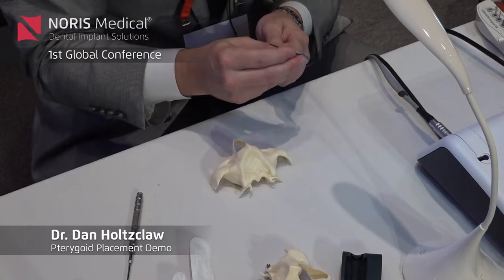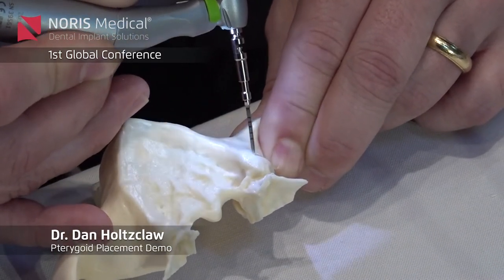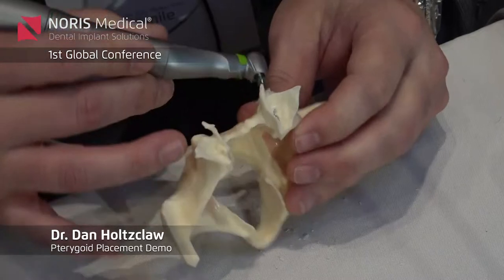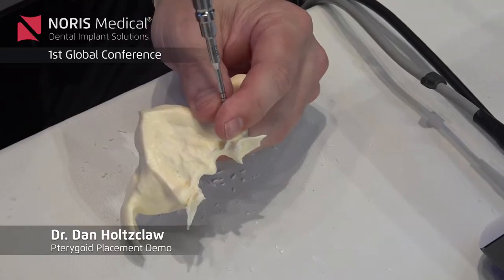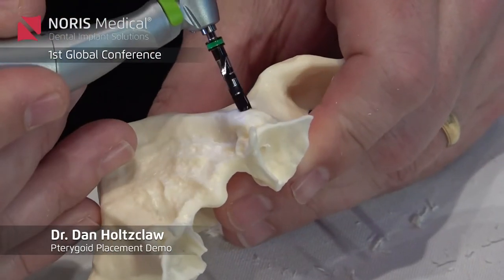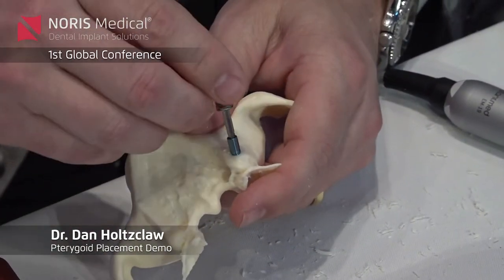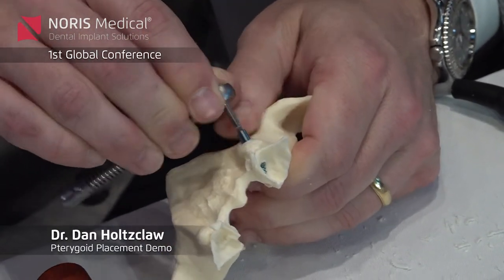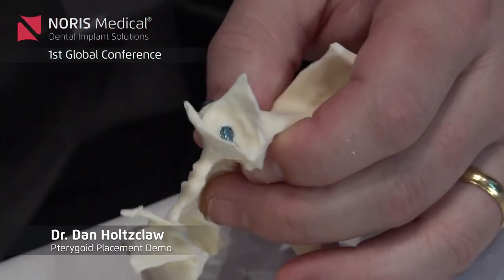Pterygoid Placement Demo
By Dr. Holtzclaw